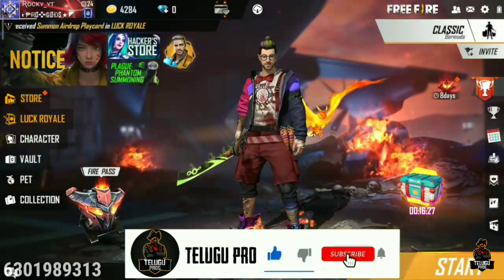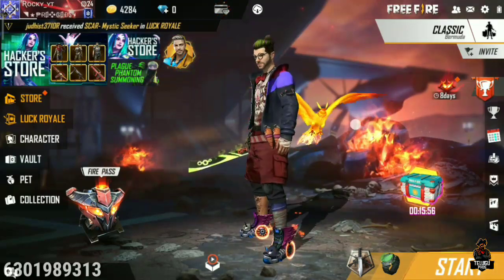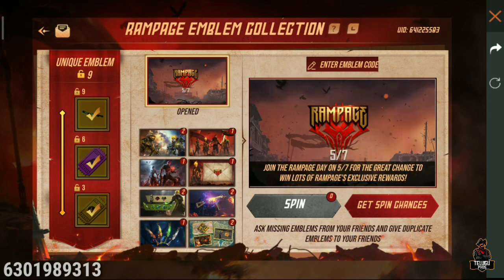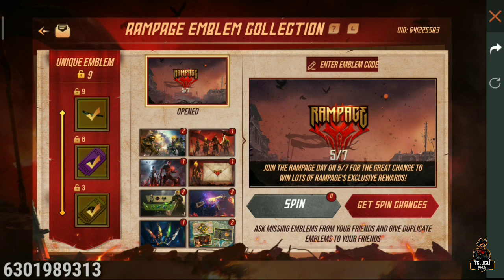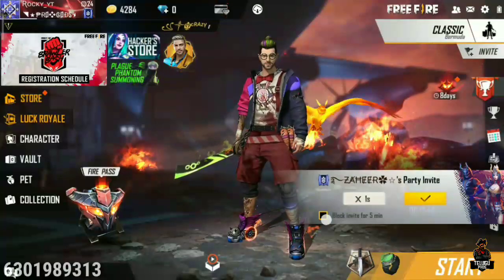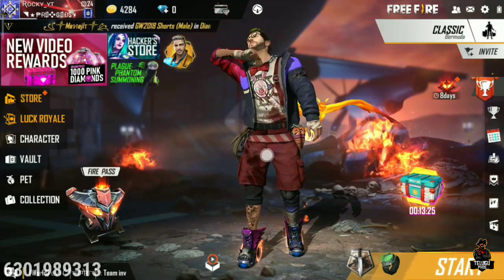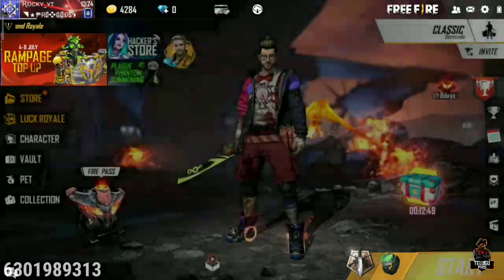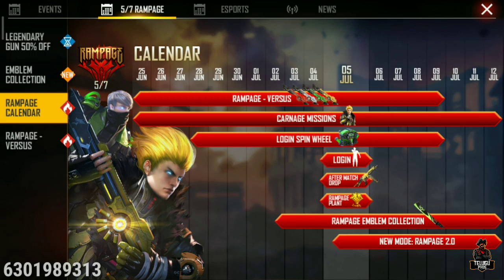HOW TO GET FREE HUNGER UMP | FREE THERATEN EMOTE | FREE FIRE RAMPAGE EVENT | FREE MACHETE ||TP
HOW TO GET FREE HUNGER UMP | FREE THERATEN EMOTE | FREE FIRE RAMPAGE EVENT | FF NEW EVENT |FREE FIRE